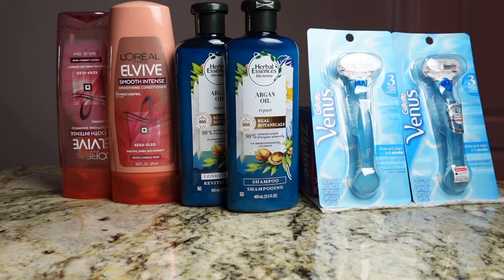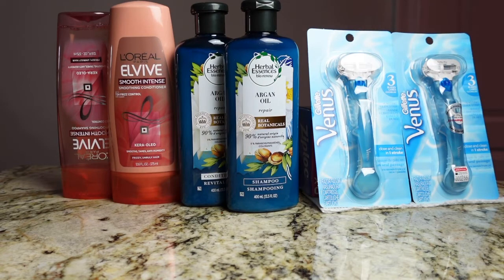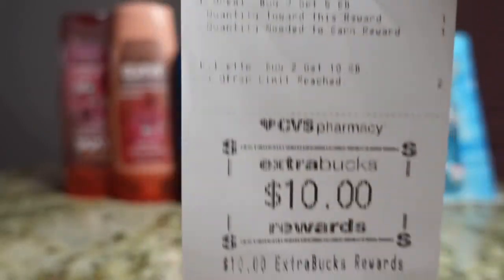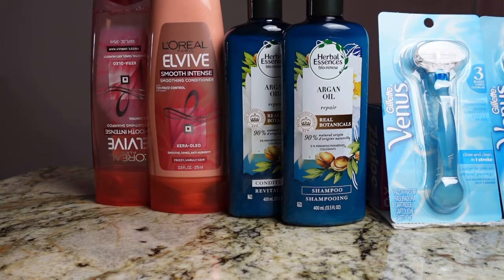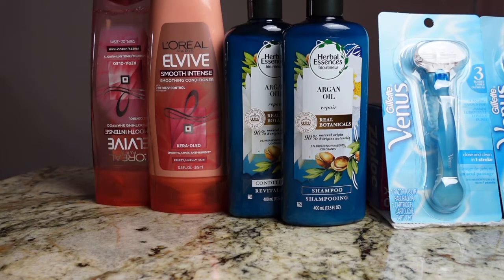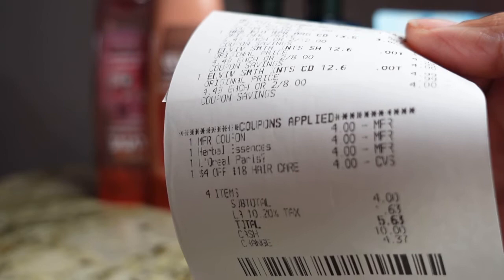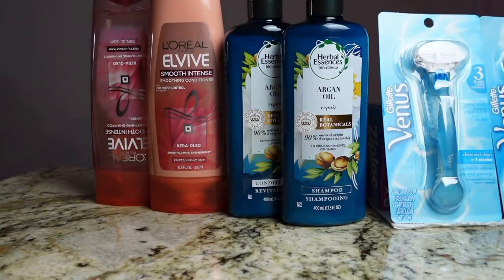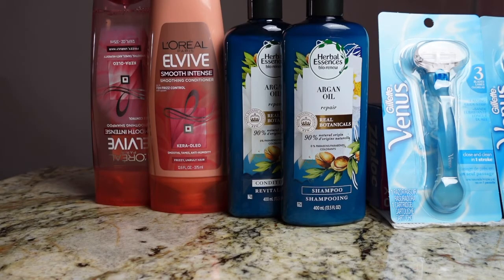CVS 2/7-2/13// Small Haul// $14 EB